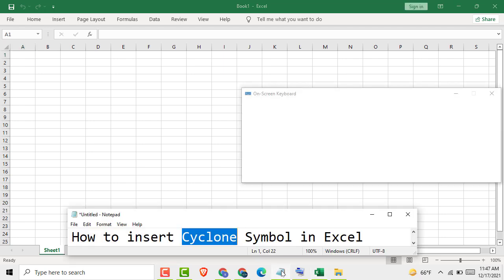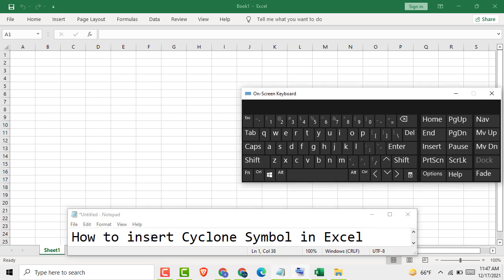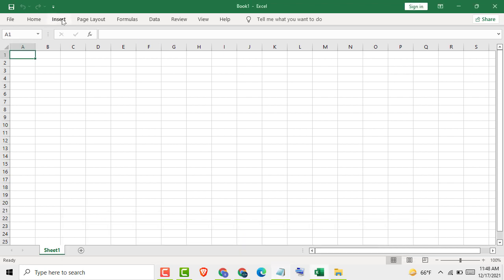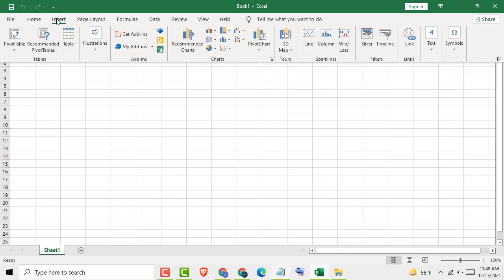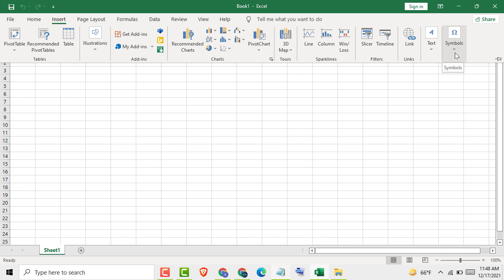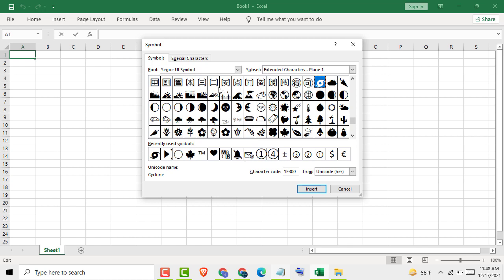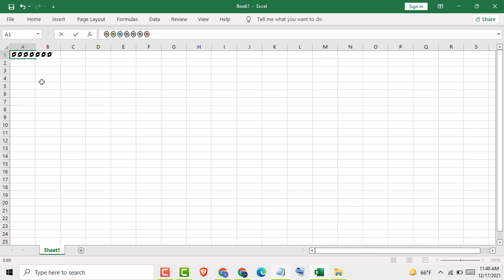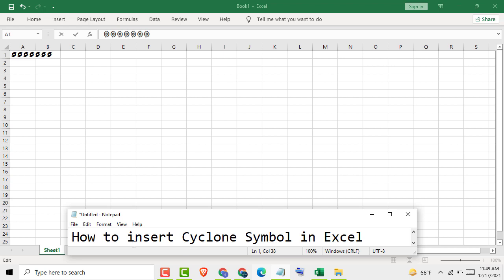How to insert Cyclone Symbol in Excel